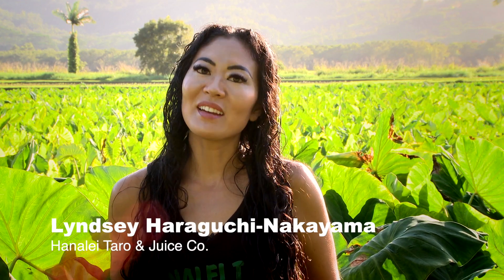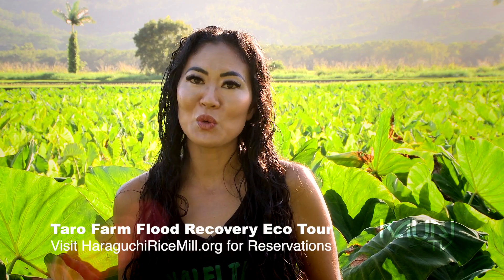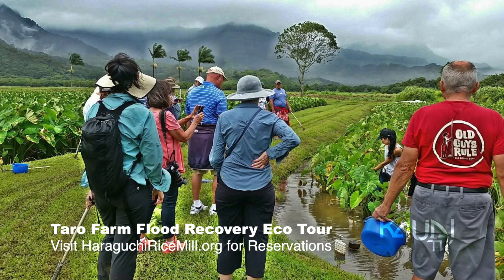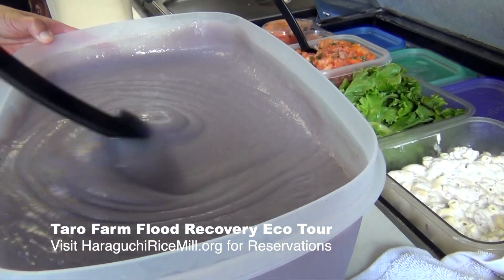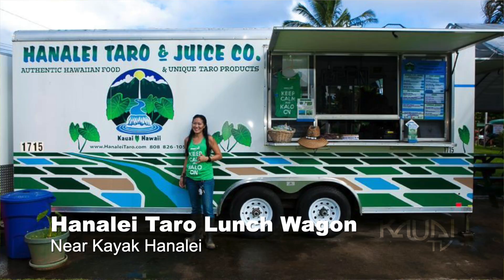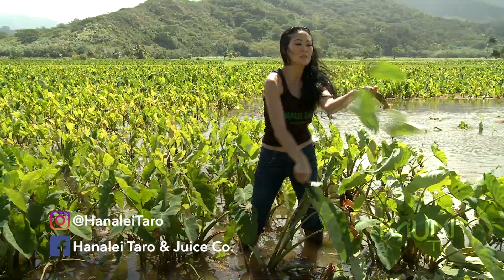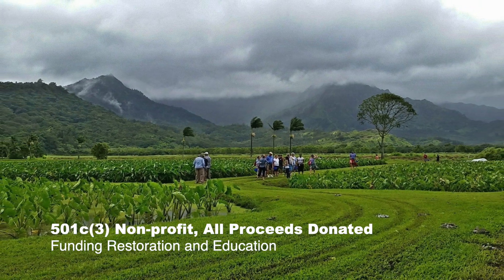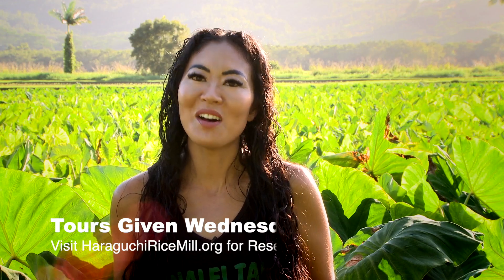Down to Earth: Discover Ho‘opulapula Haraguchi Rice Mill Tour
The Hoʻopulapula Haraguchi Rice Mill is a historical agrarian museum located in Hanalei Valley, Kauaʻi, Hawaiʻi. This sixth-generation family farm spans over 100 years of agricultural tradition and is the last remaining rice mill in the entire state of Hawaii. It is listed on the National Historic Register of Historic Places and is dedicated to the preservation of Hawaiian agricultural history and education.

Visitors can enjoy an informative tour that highlights the significance of taro farming and its cultural importance to the people of Hawaiʻi. The experience begins at the Hanalei Taro & Juice Company stand. Here, guests receive a refreshing taro smoothie before embarking on their journey through the fields. The tour includes hands-on activities, such as collecting invasive apple snails and their eggs from the taro fields, which help visitors understand the environmental challenges facing local farmers.

The tour also features a visit to the historic rice mill, which provides insight into the rice production process that was once vital to the local economy. Guests can explore restored machinery while learning about the mill's extensive history, including its restoration after several devastating natural disasters.

At the conclusion of the tour, participants are invited to savor a delicious meal featuring local flavors. Typical menu items include Kalua pork, taro macaroni salad, poi, and traditional Hawaiian desserts such as taro mochi. The meal showcases the agricultural products from the farm, emphasizing farm-to-table dining.

As a nonprofit organization, the Hoʻopulapula Haraguchi Rice Mill is committed to educational outreach and community engagement. Proceeds from tour fees support restoration efforts, educational programs, and the preservation of Hawaii's agricultural heritage. Their ecotour experiences, available by reservation, are tailored to provide a comprehensive understanding of local farming practices, sustainability, and Hawaiian culture.

For visitors seeking a unique and educational experience in Kauaʻi, the Hoʻopulapula Haraguchi Rice Mill tour offers an opportunity to connect with the land, learn about taro cultivation, and appreciate the historical significance of this special place. The tour operates primarily on Wednesdays by reservation only, emphasizing a personal and intimate learning environment that is both engaging and informative.